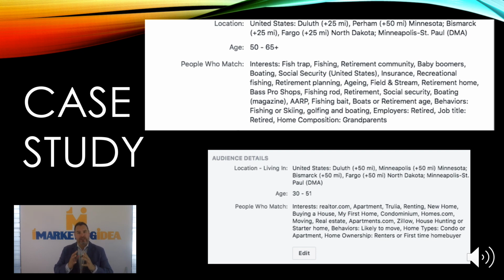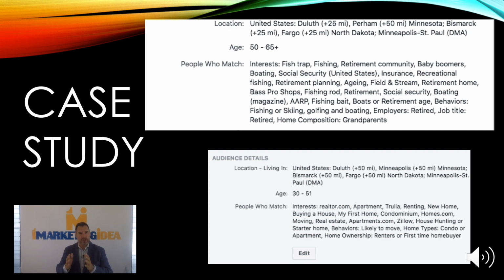Social Media Marketing - Case Study - Webinar by Daveeed Wagner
Learn how to create, implement, and execute, effective Facebook ad campaigns with this step-by-step video webinar.  This webinar will educate, re-energize, and empower you with an innovative approach to social media marketing. Our unique 6 Point System provides you with a framework to leverage social media to raise brand awareness, increase interest and traffic, and improve conversions.